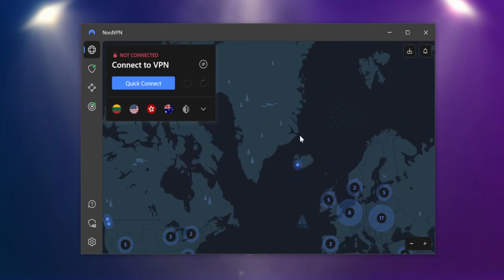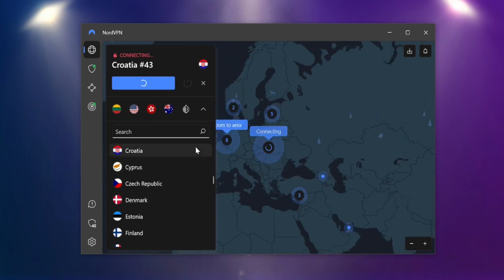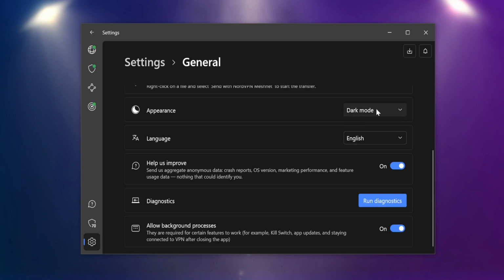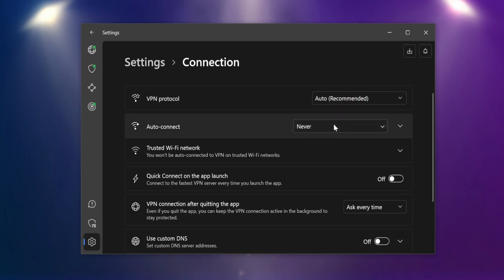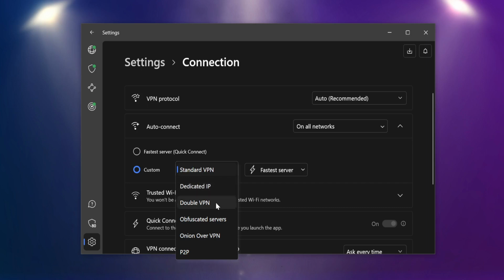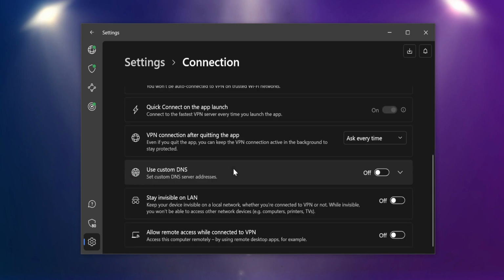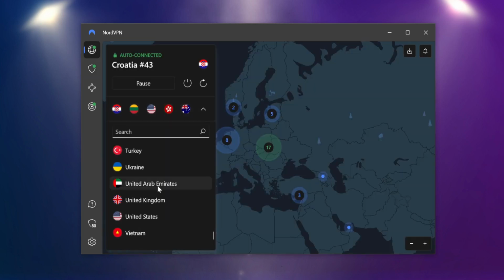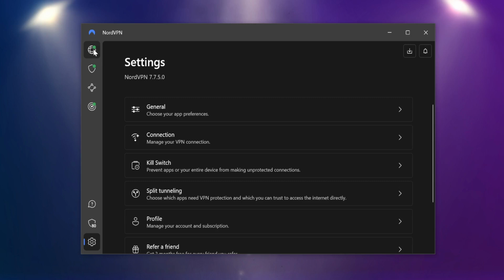NordVPN Tutorial💥 How to Configure NordVPN🤔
If you are experienced with VPNs then you'll find it quite easy to find your way around most VPN settings. However, if you are a beginner some of these features might seem overwhelming.

In this NordVPN tutorial I'm going to show you how to configure NordVPN in order to make the most of its security features for a great experience. I hope by the end of this tutorial you'll know the important features as well as the not so important NordVPN security features for beginners.